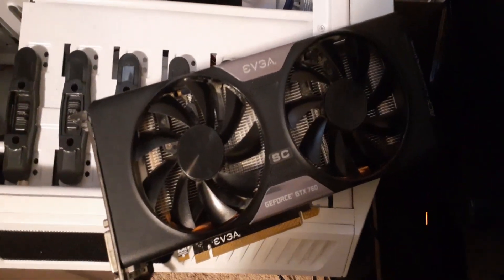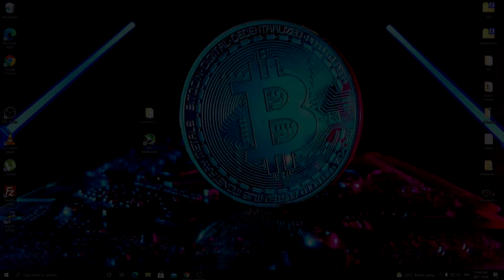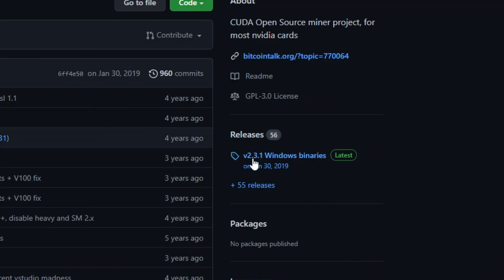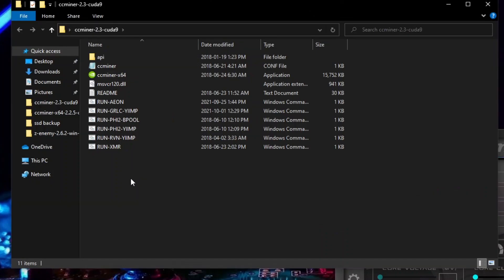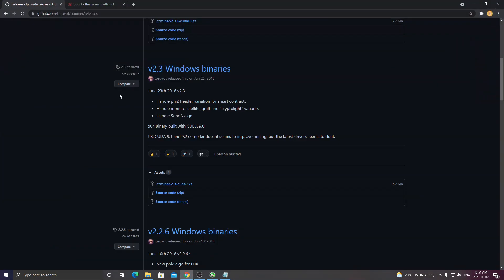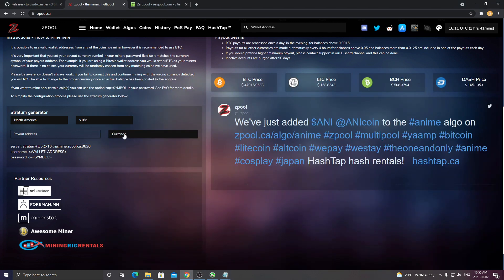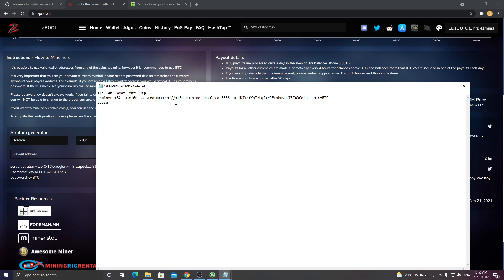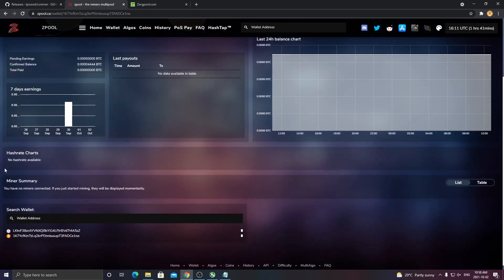How to Mine with 2GB GPU | BTC DOGE LTC ETH +MORE | 2021 | EASY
Hey everyone,
today i will be showing you How to Mine with 2GB GPU | BTC DOGE LTC ETH +MORE | 2021 | EASY. We will be using ccminer as it supports most older graphics cards and this will be for nvidia graphic cards, i will make more tutorials in the future for other brands of cards